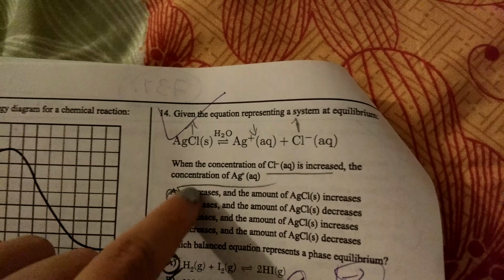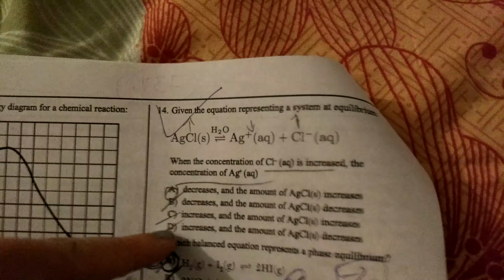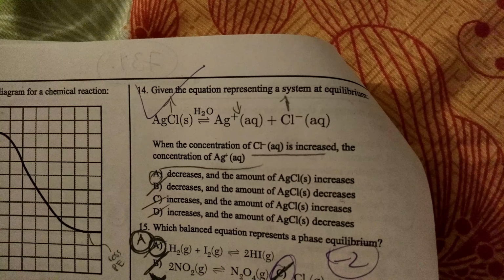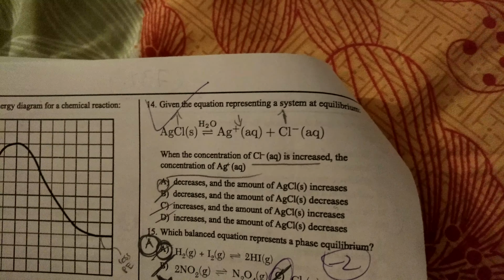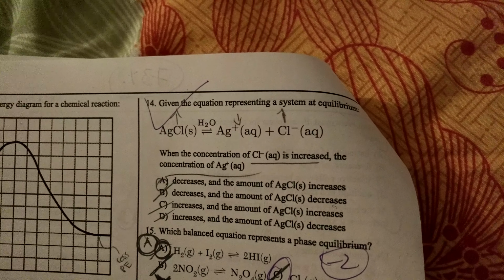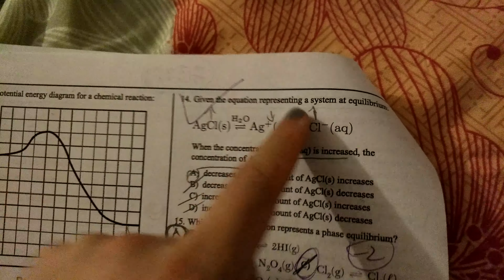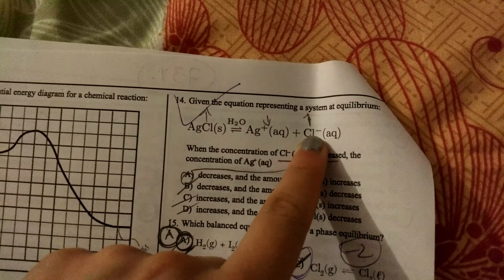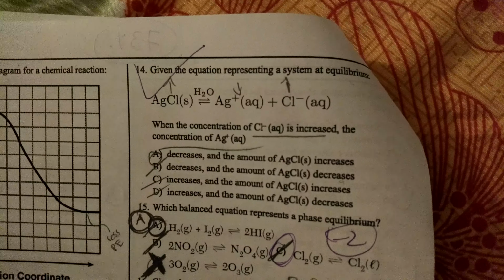Chemistry- Le Chatelier's Principle EXPLAINED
Includes how equilibrium is affected by heat and pressure
Note: First explanations video so sorry if I didn't get straight to the point